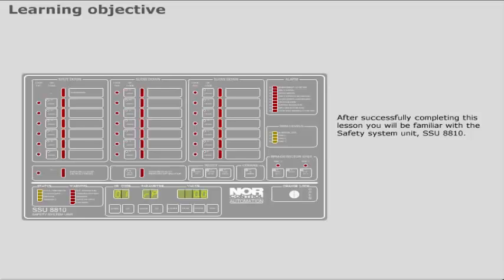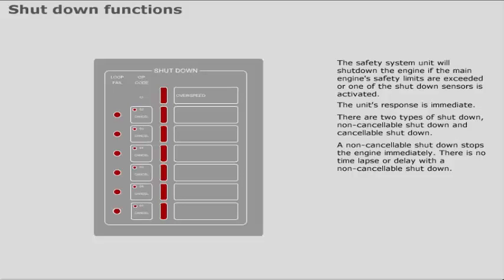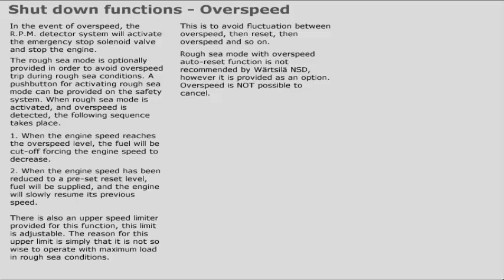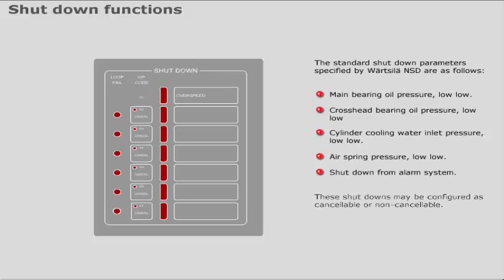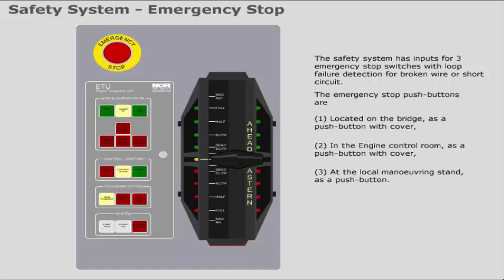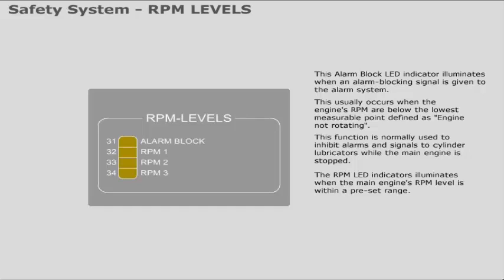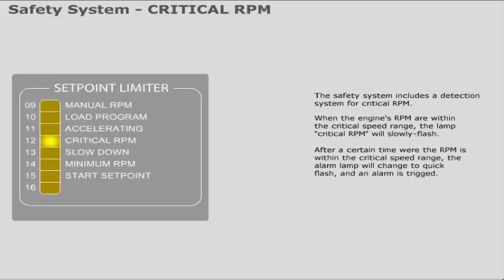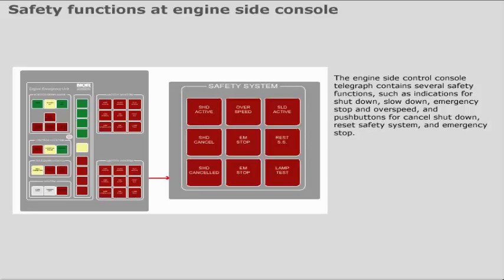Safety System SSU 8810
After successfully completing this lesson you will be familiar with the safety system unit, SSU 8810